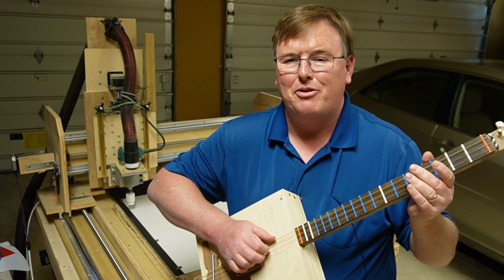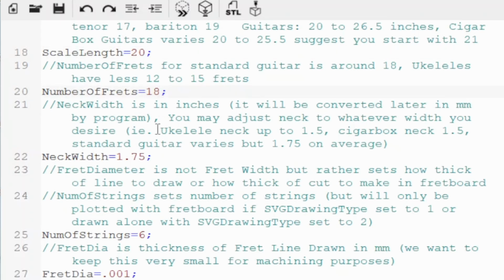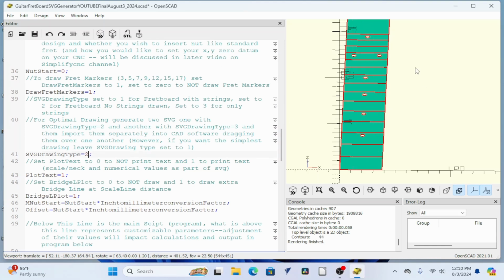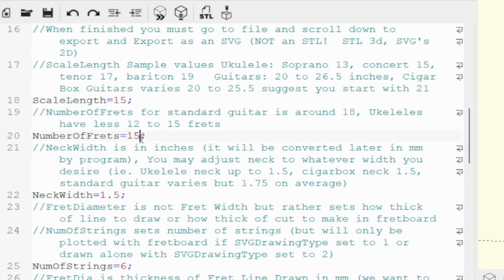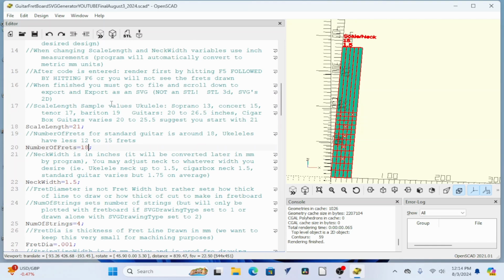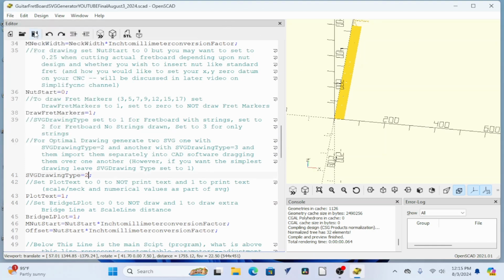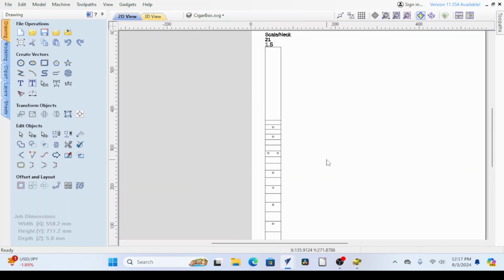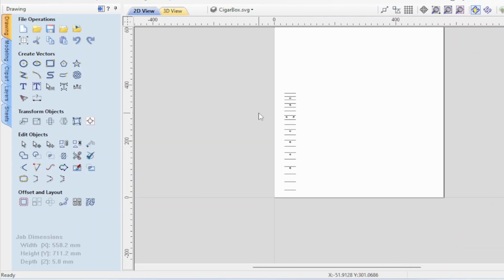FREE SOFTWARE to design custom guitar and ukulele FRETBOARDS -- CNC GUITAR BUILD PART 1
This video is part 1 of a full guitar building series where you are shown how to make a cigar box guitar from scratch (using a CNC). Specifically, part 1 demonstrates free opensource software and shows how to produce customizable guitar and ukulele fretboards. This software is parametric and has been written for maximum flexibility to allow woodworkers to customize their guitar fretboard to their heart's content with very simple changes.

The fretboard generated is exported as an SVG (scalable vector graphic) which can then be sent to other CNC software, a laser cutter, or the pattern can be printed out and then a woodworker can hand cut the slots for the frets. This video also shows how to import the SVG file into Vcarve CNC software and gives a sneak peek at the big picture of why this is an incredibly powerful way to manufacture your own artistically customized guitar fretboards efficiently, precisely, and at a low cost. One final note, for subscribers the entire script for this opensource program will be included in my next video for you to gain access to right away. I am not sure how long I will keep the OpenScad guitar script video posted so make sure you are subscribed so you don't miss your chance at some incredible software made available as a thank you from me to those who have liked and subscribed to my channel.